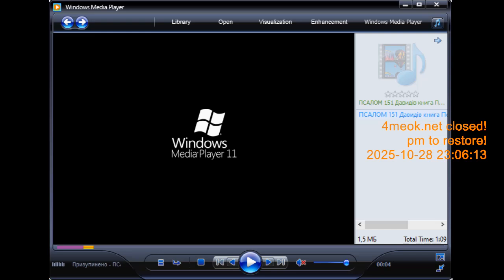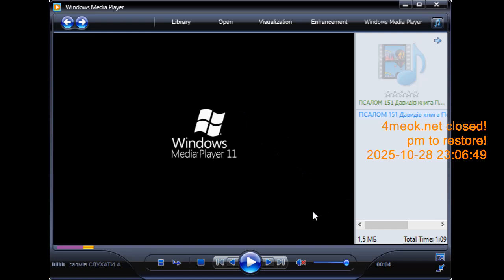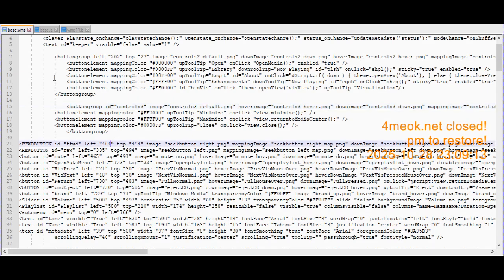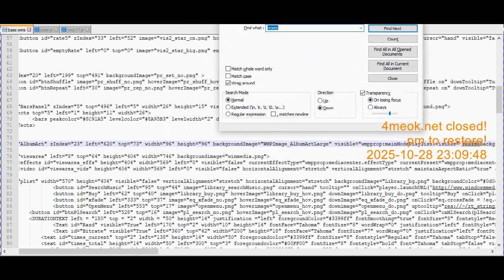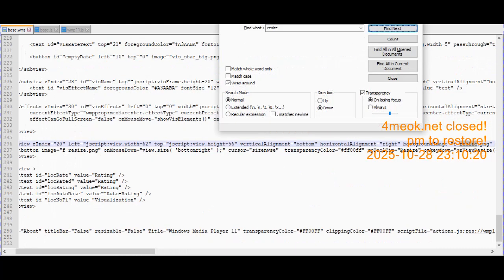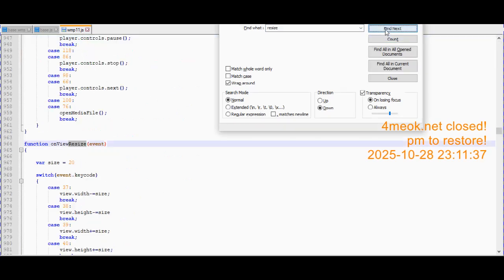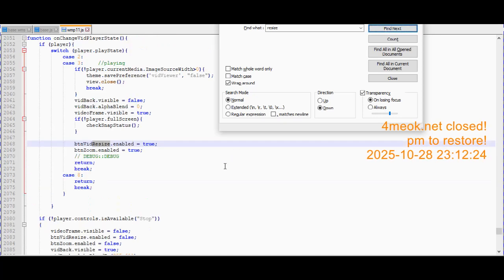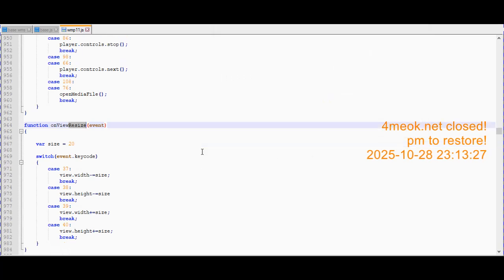WMP WINDOWS MEDIA PLAYER 10 11 12 CUSTOM CLASSIC SKIN CANNOT DOES NOT RESIZE MINIMIZE FROM TASKBAR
ВІНДОВС МЕДІА ПЛЕЄР 10 11 12 НЕ ЗГОРТАЄТЬСЯ З ТАСКБАРУ НЕ МІНЯЄТЬСЯ РОЗМІР НЕ РОЗШИРЯЄТЬСЯ ЗМЕНШУЄТЬСЯ КАСТОМНИЙ ВИГЛЯД СКІН ПРОБЛЕМА ЯК ВИРІШИТИ?
WMP WINDOWS MEDIA PLAYER 10 11 12 CUSTOM CLASSIC SKIN CANNOT NO RESIZE MINIMIZE FROM TASKBAR DOES NOT WORK BUG HOW TO FIX PROBLEM?